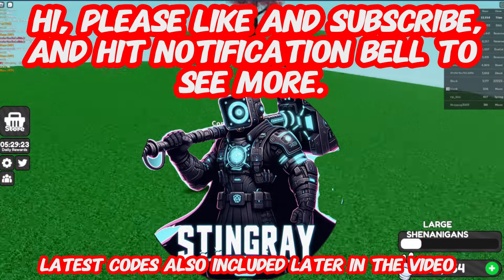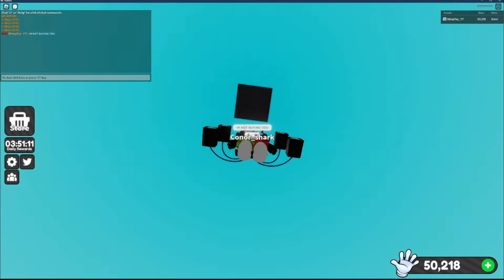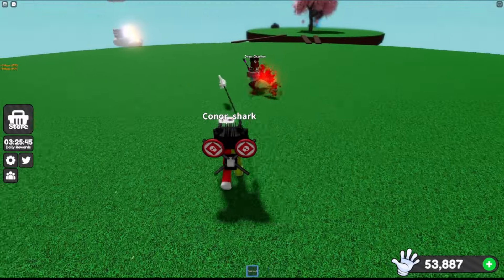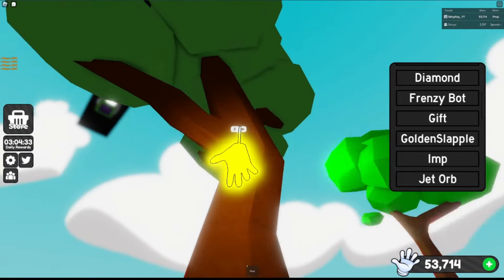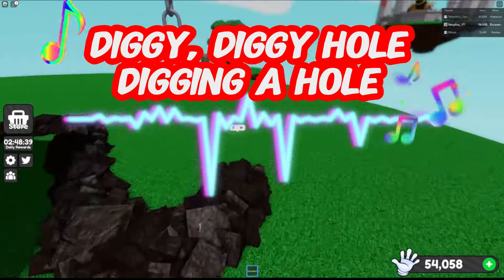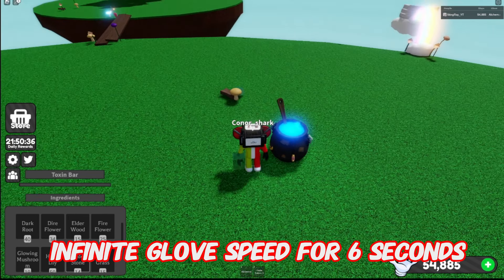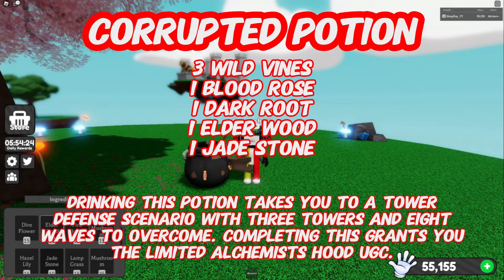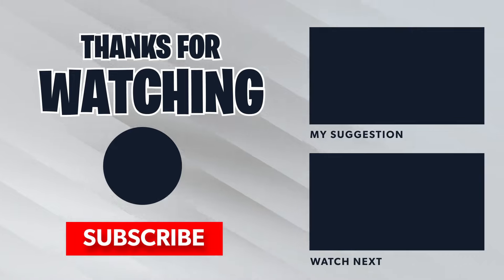Slap Battles - New Run Glove - VIP Pass - Codes - Hidden / Cool Gloves, Alchemist & Tower Defense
**Leave your username in the comments if you need help getting the run glove or any other gloves, i'll help if i can.**

Slap Battles Codes (Working) - Type Exactly as shown.
LoneOrange—Redeem for 100 Slaps (New)
Beginner—Redeem for 75 Slaps (New)